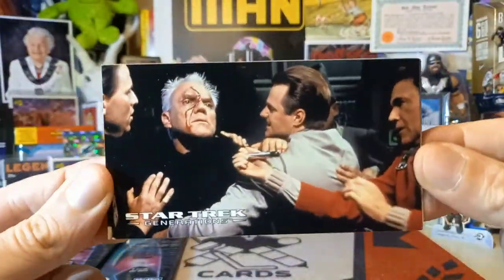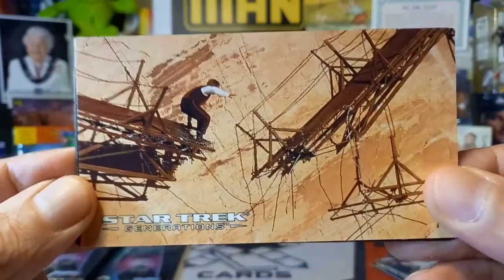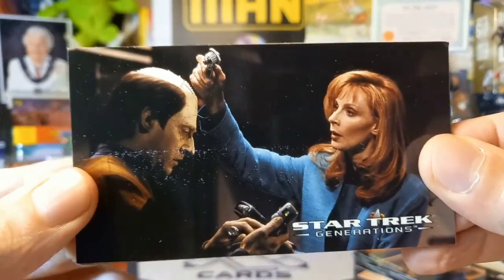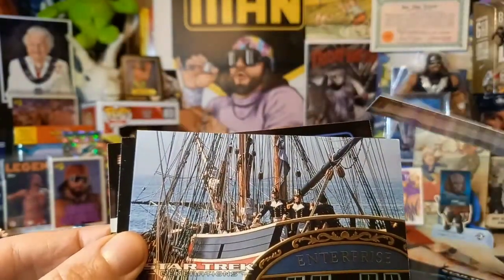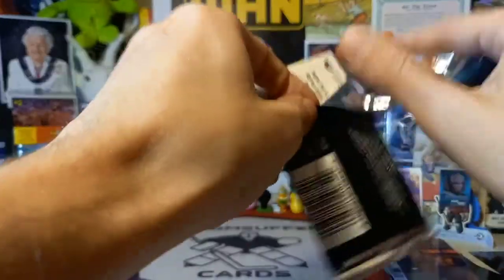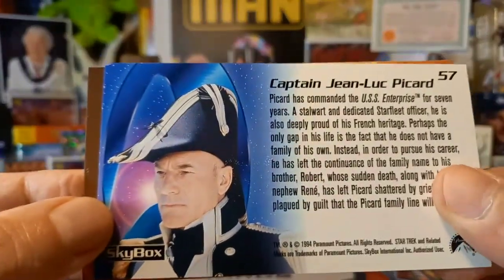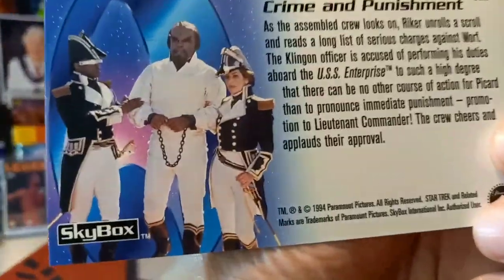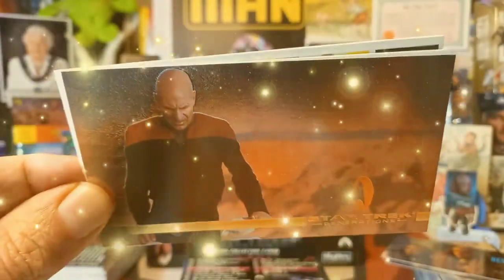Video #292: RAK from the Pickles Concludes - Star Trek Generations Box Finale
In this episode we conclude the RAK from the Pickles series with the last part of the Star Trek Box! Will we find one more Foily and complete a 2nd full set? Watch and find out!

Please check out Little Pickle!

*NEW DUTY RULES AND REGULATIONS:

1. Please note that you are now allowed to send a maximum of $45 to the EU and that includes shipping costs.

2. Please make sure that it is obvious that it is a GIFT and it is recommended that you write that somewhere on the package apart from the values form as sometimes just being written on the form is not clear enough somehow.

3. Any purchases from European websites may not have the new duties incorporated into the price and you may get fees. This holds true for even small purchases.

4. If it is normal letter mail where no values form has to be filled out,it is not a problem and you should be in the clear.

*Check my eBay page and search out FreedomSufferer Cards Volume 1 CD if you are interested in the MP3 files! The cd link is below!

For American buyers:

For Canadian Buyers:

For European Buyers:

Link for Volume 2, European Buyers:

Link for Volume 2, US Buyers:

Link for Volume 2, Canadian Buyers:

*To read more on the Duty and shipping issue go to the very bottom of the page!

All music is written and performed by Freedomsufferer Cards

* THIS MESSAGE DOES NOT APPLY TO REGULAR LETTER MAIL BE IT LOCAL OR INTERNATIONALLY. THE MESSAGE BELOW APPLIES ONLY TO PARCELS OR BOXES.

*If you have to send a contest win to me please make sure to state that it is a gift and not a purchase as I may get charged duty on a win if they're unable to distinguish the difference. The same goes for care packages and random acts of kindness(RAKS). I am currently allowed a Max value of $45 for gifts coming from outside the EU and that INCLUDES shipping so please be careful! Please keep that in mind. The thought alone is priceless!